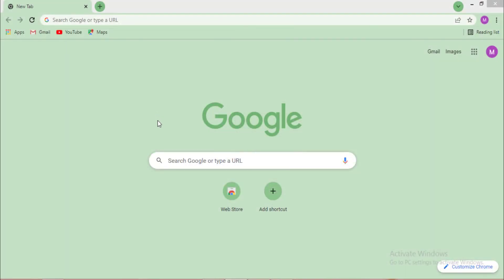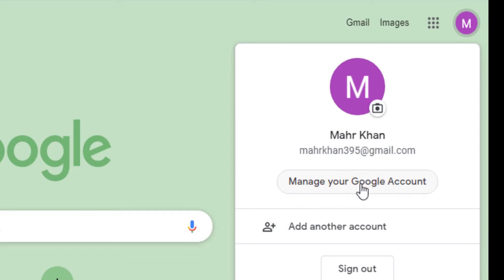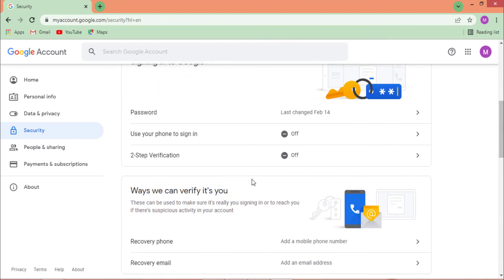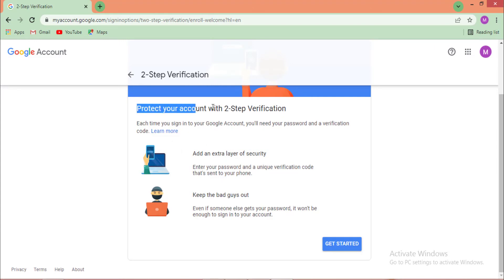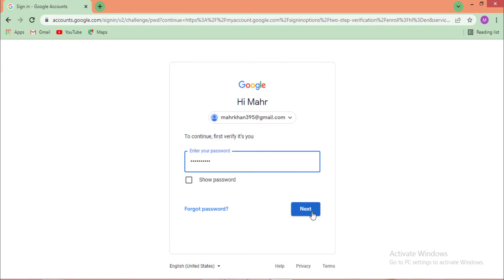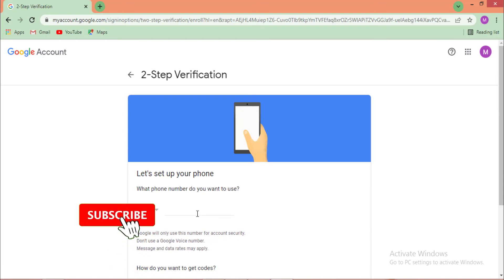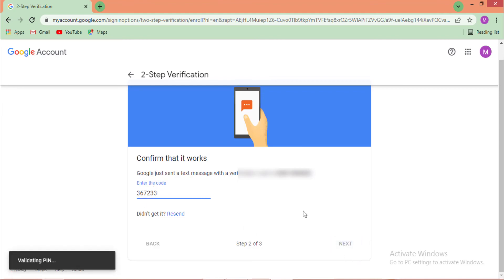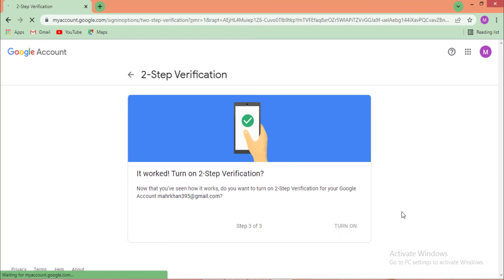Turn on Two Factor Authentication Gmail || Gmail Enable Two Factor Authentication || Gmail 2fa Setup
Turn on Two Factor Authentication Gmail || Gmail Enable Two Factor Authentication || Gmail 2fa Setup || Add 2 Factor Authentication to Gmail